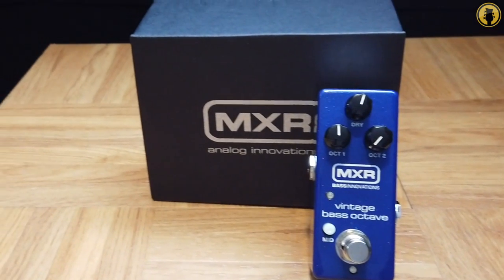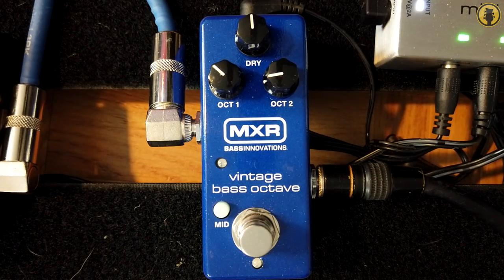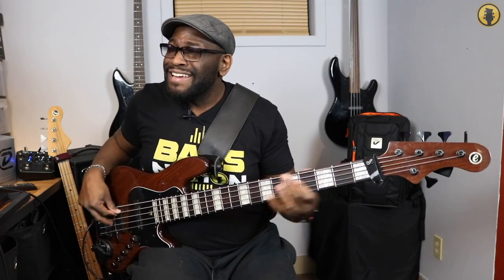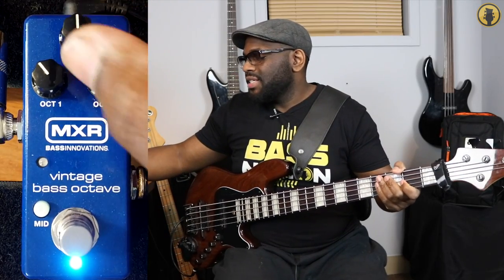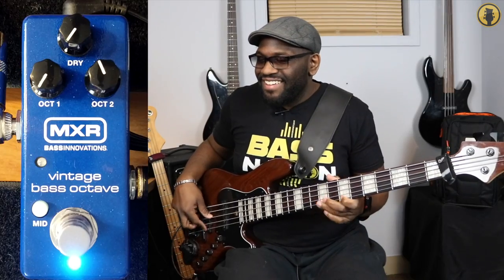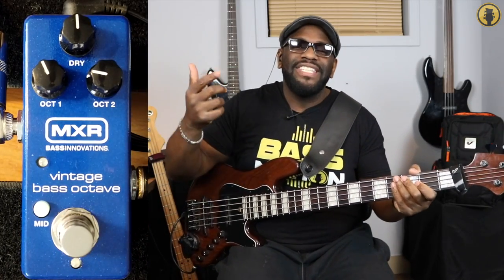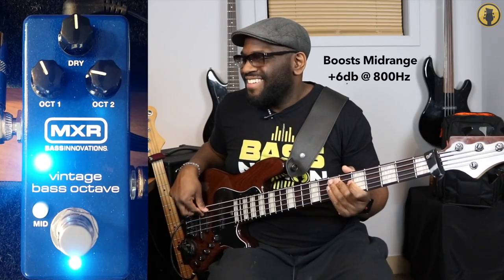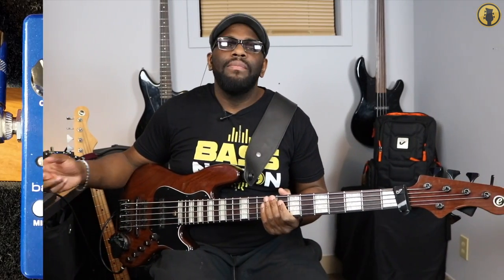MXR Mini Vintage Octave Bass Pedal Demo ~ Daric's Bass Lessons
MXR Mini Vintage Octave Pedal

Mxr Sub Octave Fuzz Pedal:

                                           (Select Lessons)

Recording Gear:
Gallien Krueger Plex Preamp

Recording Interface